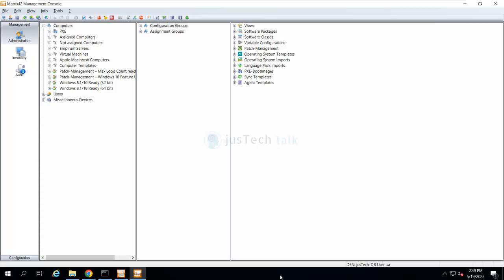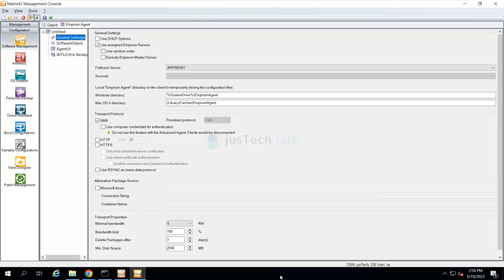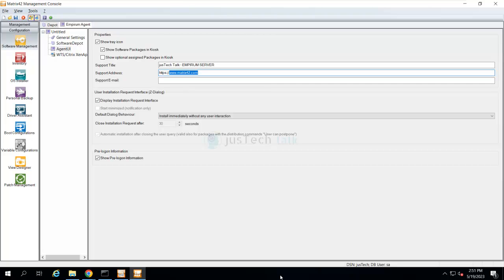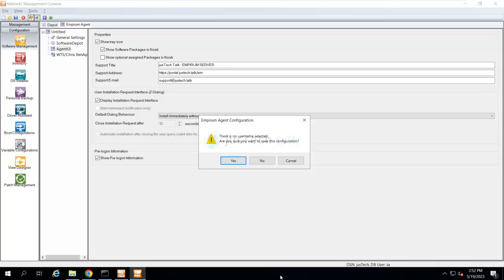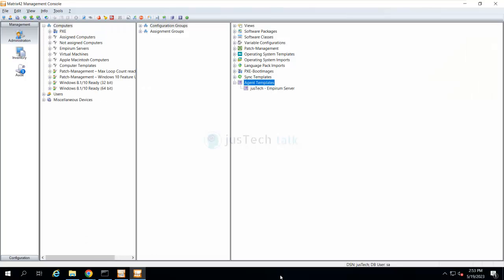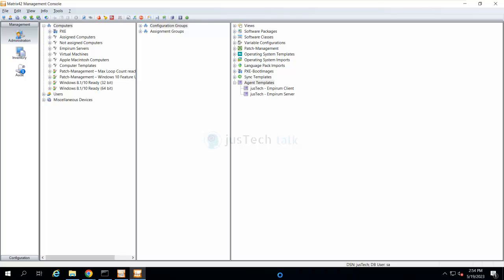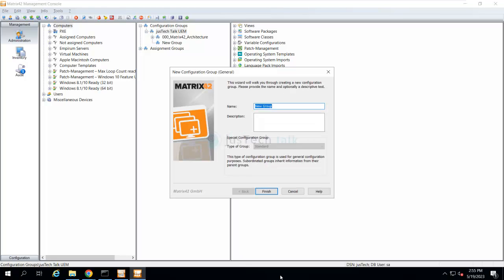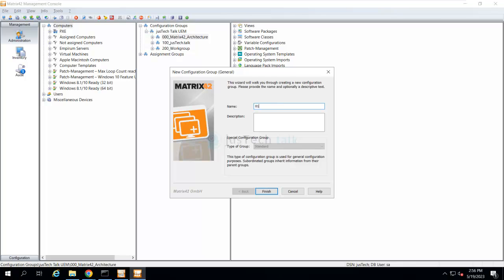How to Create an Agent Template and Configuration Groups in Matrix42 UEM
In this tutorial, I have explained the procedure to create Matrix42 Empirum Agent templates and Configuration Groups